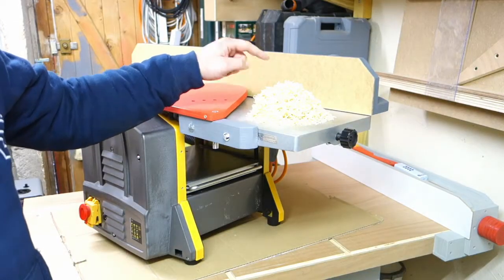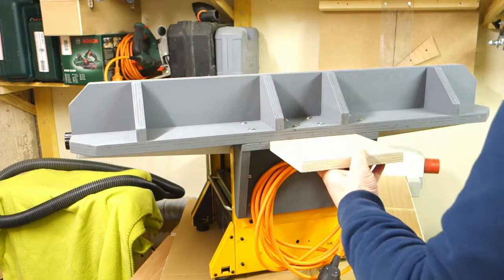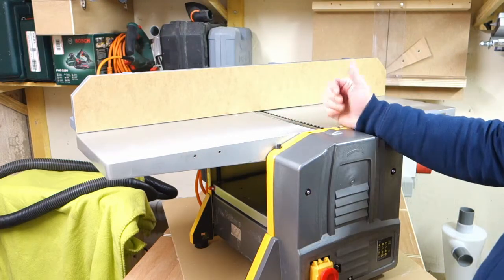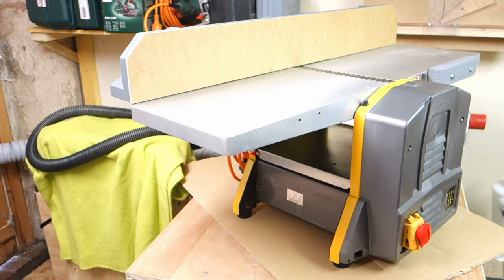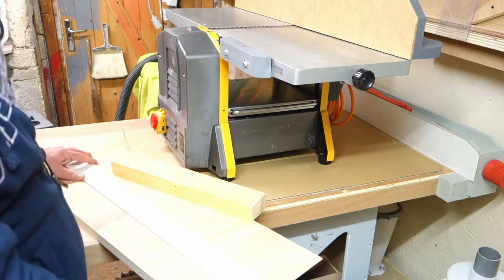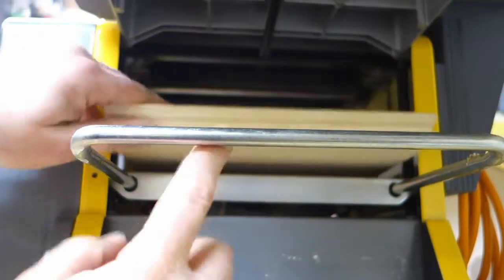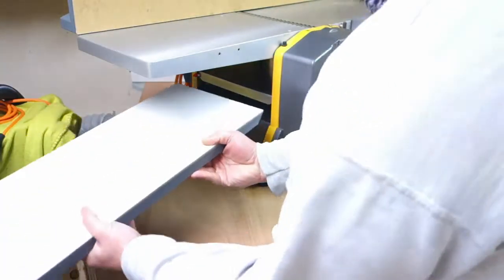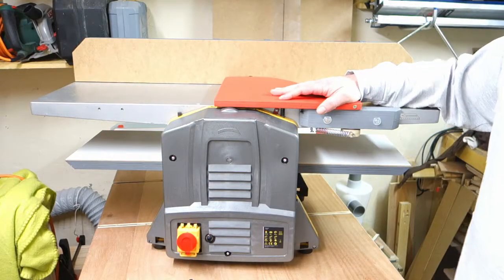Planer/Thickness Planer improvements final part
Here is my playlist with my newest videos. Must watch Planer/Thickness Planer improvements final part
Hi everyone, I wanna say Thanks for all your support and all the positive comments. Every help will be appreciated.

Hi, my name is Tim good to see you here
I like to make stuff, create, building machines, engineering and do experiments around Woodworking. My Videos are for entertainment and also how to tutorials.

I am NOT interested.